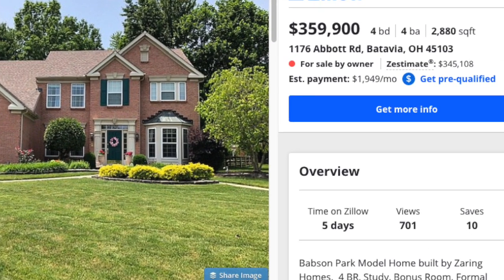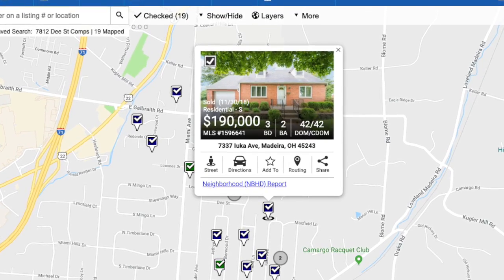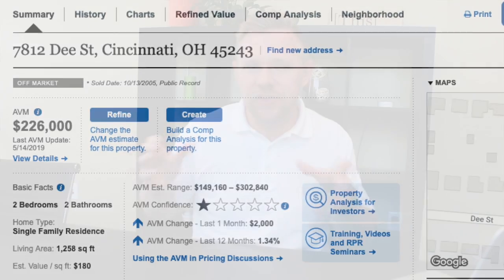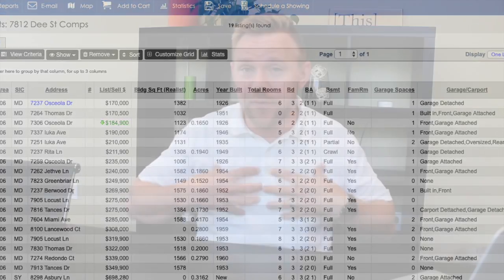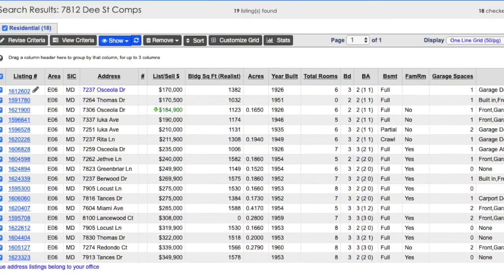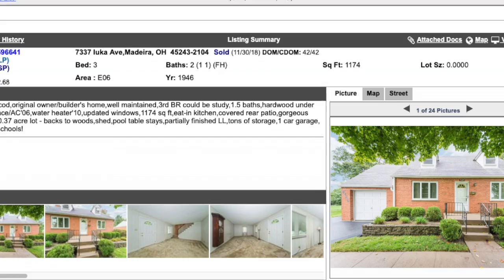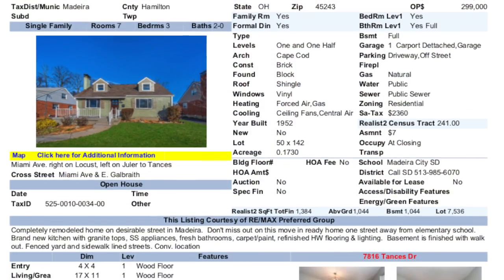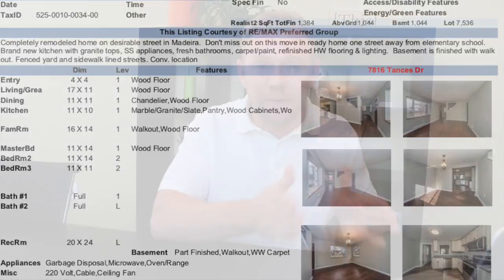How Much is My House Worth? How an Agent Will Calculate a CMA for Your Home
If you want to know how much your house is worth, there are a lot better ways than just checking out the Zestimate. You'll want to contact a real estate professional to get an accurate CMA (Comparative Market Analysis) for your home.

When selling your house, it is CRITICAL that you price it correctly. If you over price, it's going to sit on the market and you will lose out to the competition. If it is under priced, you are leaving dollars on the table.

Watch our latest video as Eric explains how a real estate agent will calculate a CMA for your house in Cincinnati or Northern Kentucky.

Need help selling your NKY or Cincinnati house? We will give you a FREE home valuation.
TEAM SZTANYO: HELPING FAMILIES FIND THEIR WAY HOME

TEAM SZTANYO
At Team Sztanyo, We Are Helping Families Find Their Way Home.

We are top Cincinnati real estate agents serving Cincinnati and Northern Kentucky.